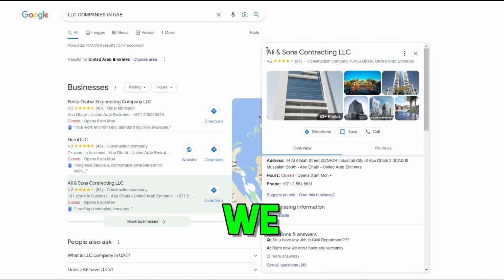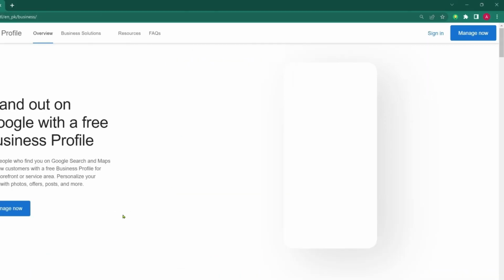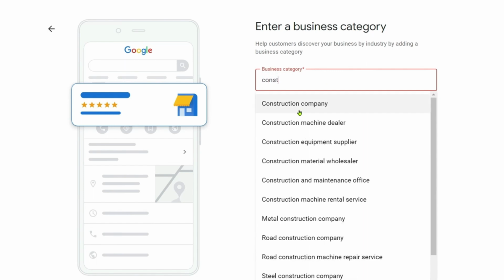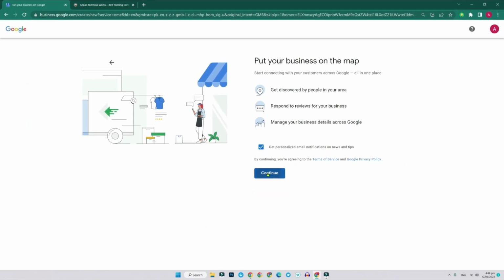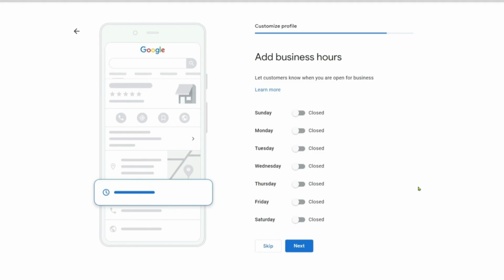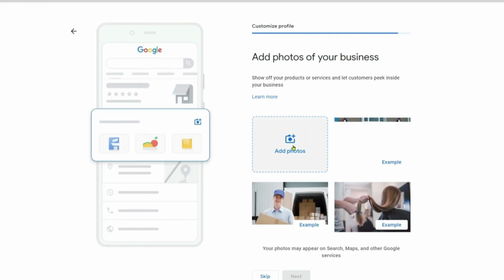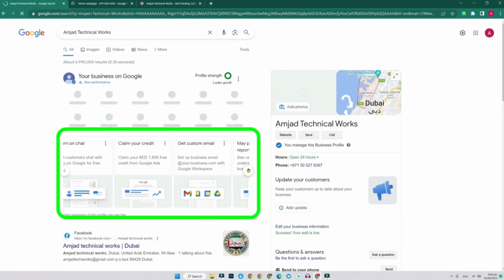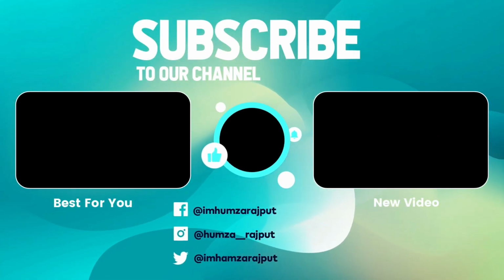How to Make Google My Business Account 2024 *Instant Verification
In this Tutorial you'll learn how to set up a Google Business profile for your business in 2023. Which will help you to get instant approval on google my business and you will be able to verify your GMB . Step by Step including:

- How to create a Google account (if you don't already have one)
- How to claim your business on Google
- Tips for optimizing your Google Business Profile for the best results

By the end of this tutorial, you'll have a fully set up Google Business profile to help your business stand out online and be found in google search results and google maps.

Ready to boost your online presence and reach more customers? Creating a Google My Business account is the perfect place to start! In this step-by-step tutorial, we'll show you how to make a Google My Business account in 2024, so you can showcase your business on Google Search and Maps, connect with customers, and grow your online presence.

Join us as we walk you through the process of creating a Google My Business account. From setting up your business profile to verifying your business information and optimizing your listing for maximum visibility, we'll cover everything you need to know to get started with Google My Business.

By the end of this video, you'll have the knowledge and confidence to create your own Google My Business account, enabling you to attract more customers, build trust, and grow your business online.

Don't miss out on the opportunity to harness the power of Google My Business - watch this tutorial and learn how to make your Google My Business account like a pro in 2024!

➤📋 CHANNEL ABOUT:

This Channel Covers the following Topics:

○ Roblox Tutorials
○ YouTube Tips
○ Adsense Tutorials
○ PC Softwares